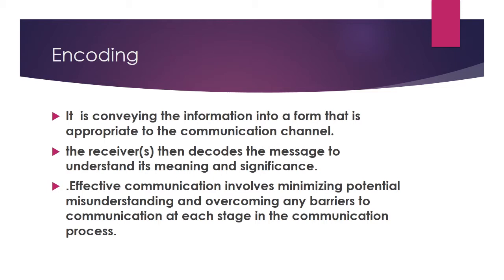verbal & non verbal communication